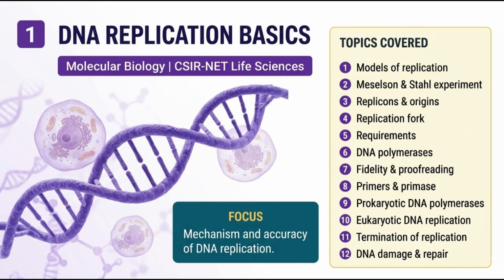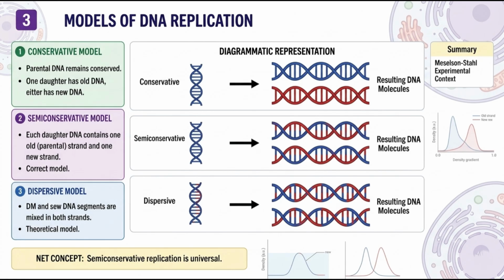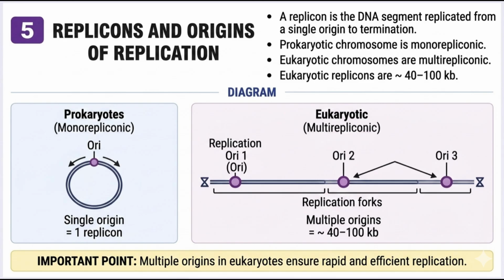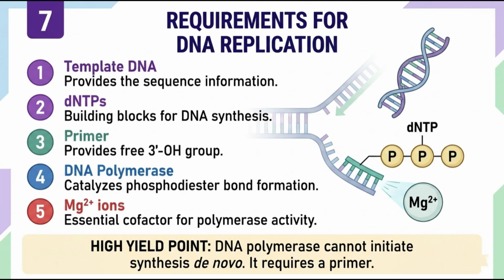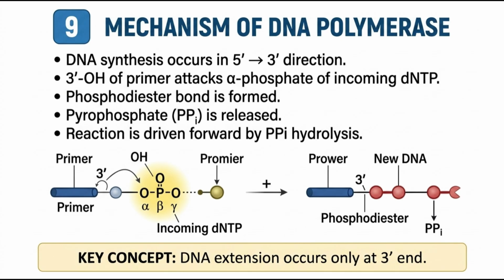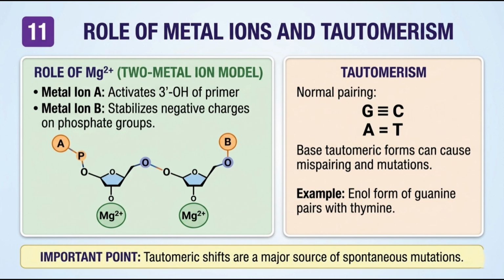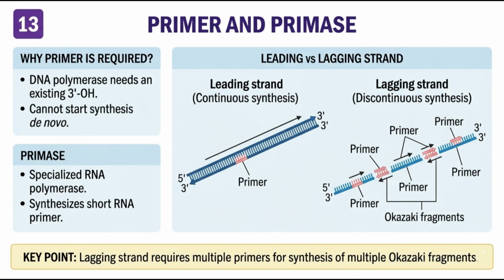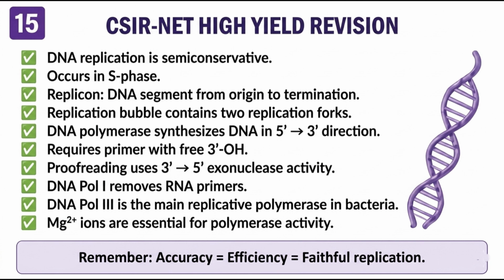DNA Replication | Molecular Biology L-5 | Life Science | CSIR NET | GATE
In this lecture, we will study DNA Replication Basics in a detailed and easy-to-understand way specially designed for CSIR NET JRF Life Sciences aspirants.

This lecture covers the complete mechanism of DNA replication including replication models, Meselson & Stahl experiment, DNA polymerases, proofreading, replication fidelity, primers, primase and prokaryotic DNA polymerases with important high-yield concepts frequently asked in competitive exams.

🎯 Useful For:

GATE Biotechnology (BT/XL)
DBT BET
ICMR JRF
MSc Biotechnology / Microbiology / Genetics

✅ CSIR-NET Oriented Explanation
✅ Easy Diagrams & Visual Learning
✅ PYQ-Based Important Concepts
✅ Exam-Oriented Approach

📌 Important Concepts Discussed:
🧪 Semiconservative Replication
🧪 Proofreading Mechanism
🧪 DNA Pol I vs DNA Pol III
🧪 Replication Fidelity
🧪 Primer Requirement
🧪 Replication Fork Dynamics
🧪 Mechanism of DNA Synthesis